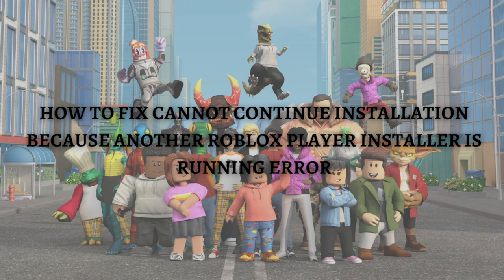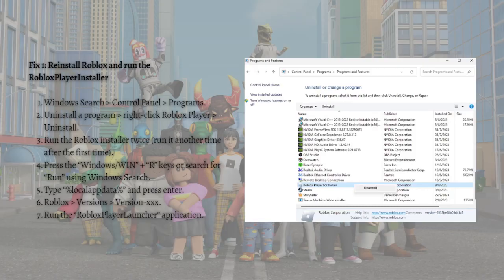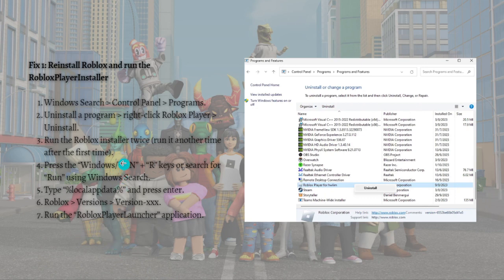How to Fix Cannot Continue Installation Because Another Roblox Player Installer is Running Error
Learn How to Fix Cannot Continue Installation Because Another Roblox Player Installer is Running Error. This video will show you how to fix roblox player installer is running cannot continue installation. If you're wondering how to fix cannot continue installation on roblox because another roblox player installer is running error this is for you.